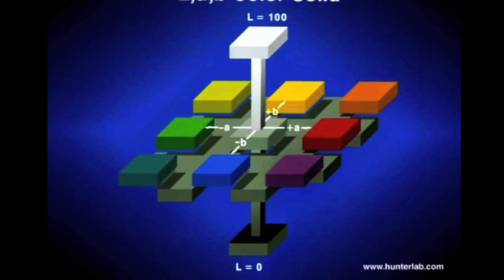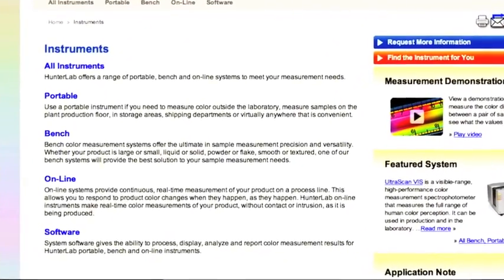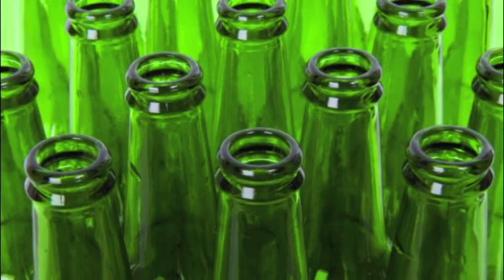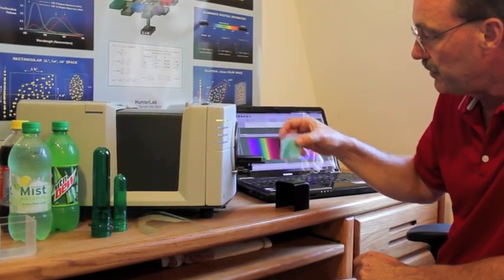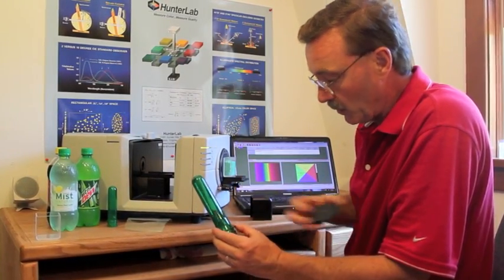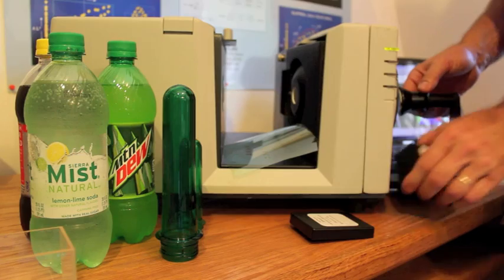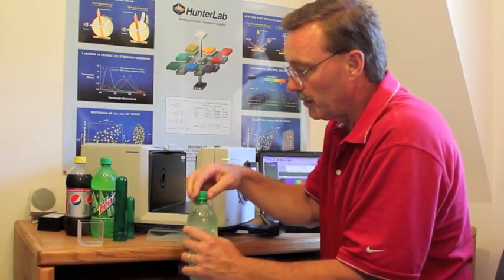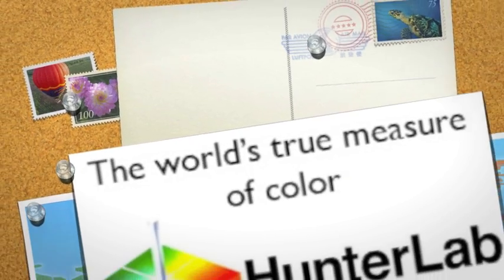HunterLab- Plastic Industry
The use of HunterLab instrumentation in the plastics industry, including a short demonstration on the UltraScan VIS.